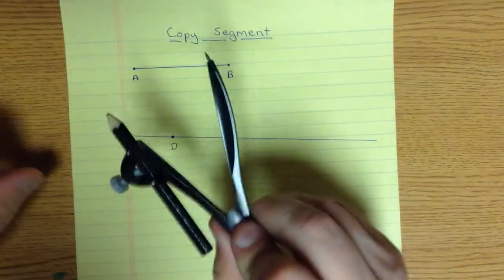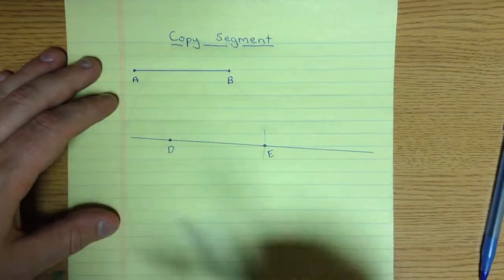Unit D Video 1 - Copying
Learning to copy angles and segments using a straight edge and compass.

Objectives -
1.  Understand how to copy a segment.
2.  Understand how to copy an angle.

Vocabulary -
1.  Compass     2.  Straight Edge